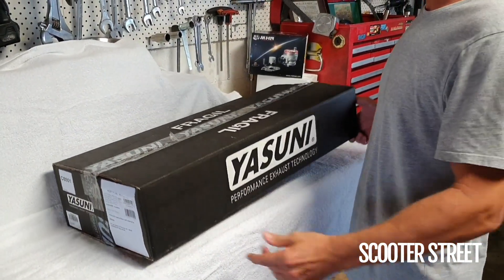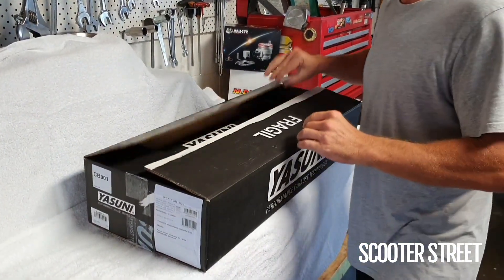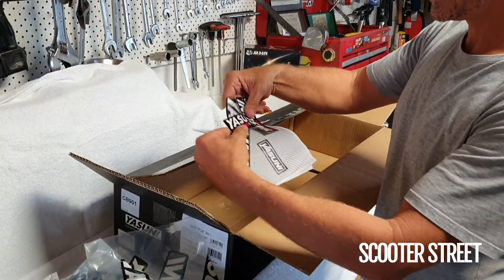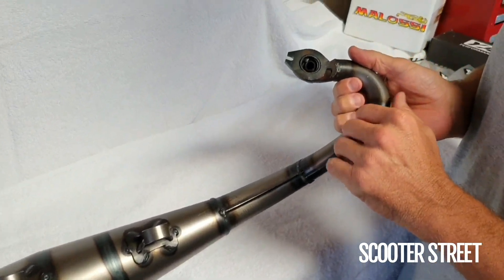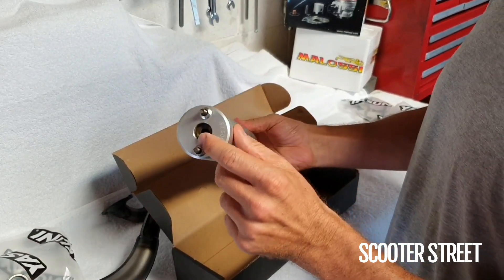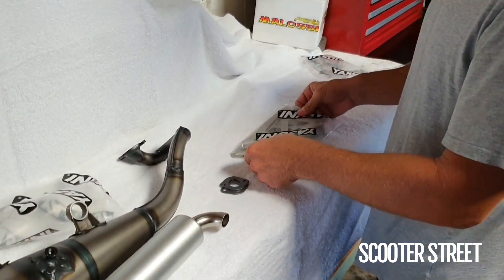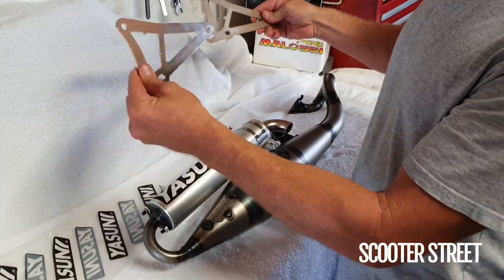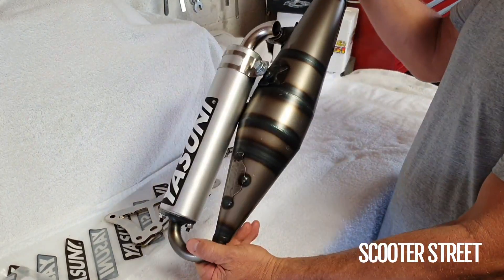Yasuni Z Performance Scooter Exhaust - Unboxing and Assembly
We recently received a Yasuni Z exhaust for a customer, so we thought we'd take the opportunity to show you through this exhaust.

Unfortunately we couldn't include the derestriction process, it ended up taking quite some time. This exhaust comes with a restrictor in the mouth header pipe (as shown during the unboxing) as well as a restrictor in the silencer inlet (shown in the end of the video). For an average street scooter, the removal of the restrictor in the header will be sufficient. For higher performance cylinders such as the MHR Replica range, the remover of the silencer restrictor will be beneficial (but will likely make it slightly louder).

The Yasuni Z is fairly on par with the Arrow Extreme, which is one of our favourite exhausts.